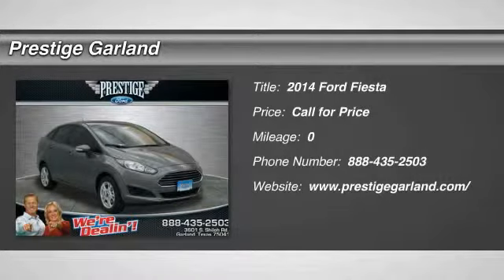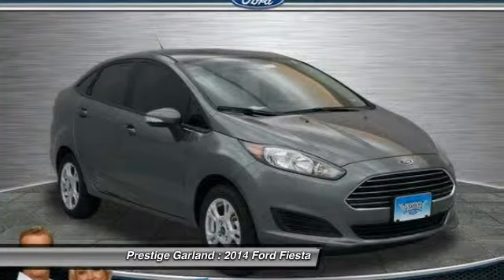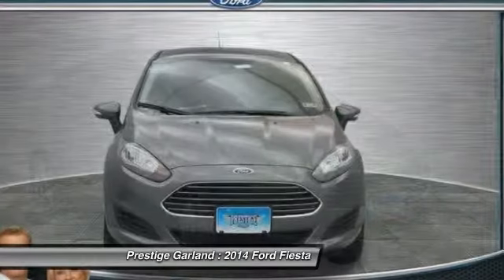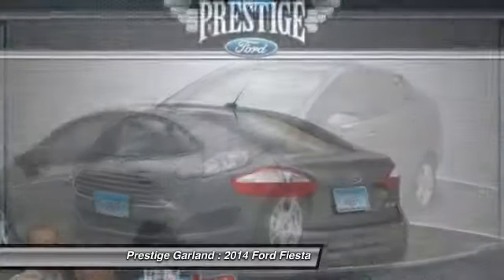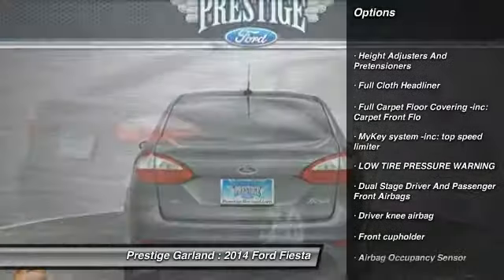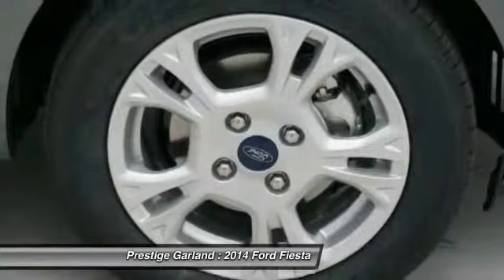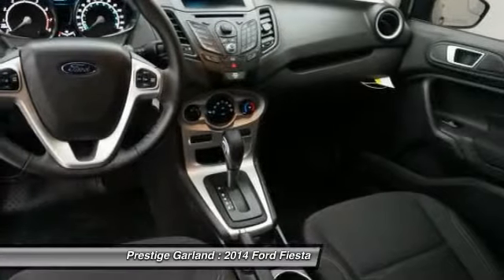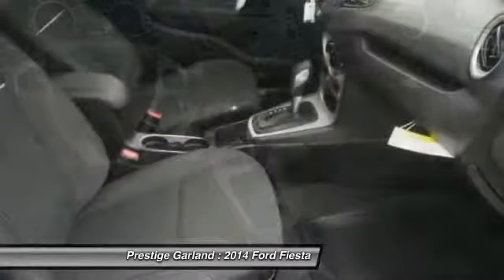2014 Ford Fiesta Garland TX E0347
2014 Ford Fiesta SE

Prestige Garland
3601 S. Shiloh Road

Looking for the right car? Today could be your lucky day. With  miles, this STERLING GRY, 2014 Ford Fiesta equipped with Automatic transmission could be yours. Request more information and set up a test drive right away.